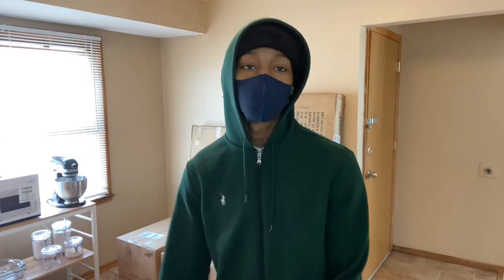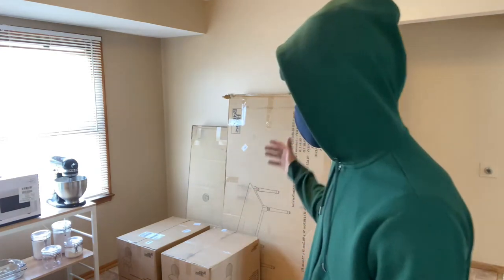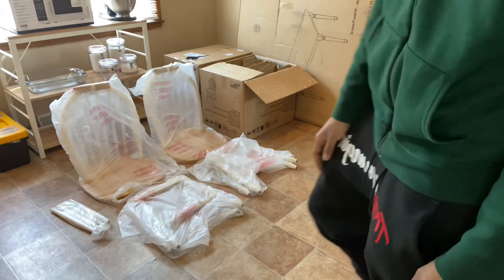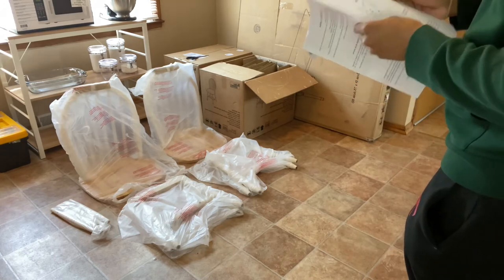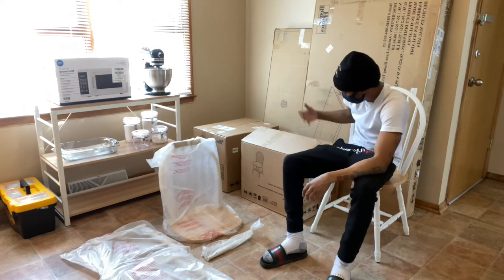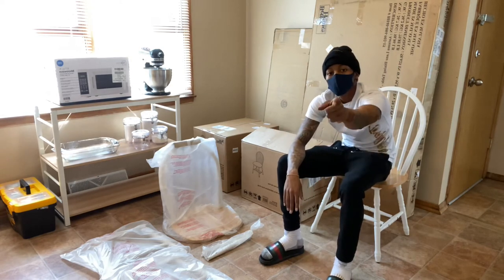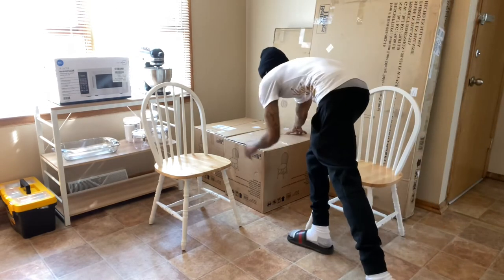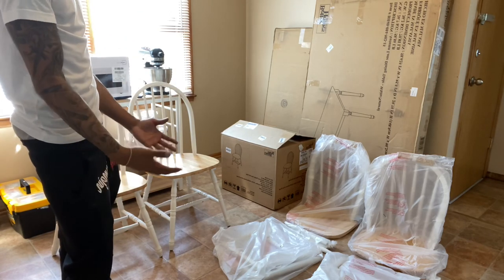D.I.Y | How to put together a Kitchen Table : Easy Quick Money Pt. 1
Join Us On The Journey To Becoming Wise & Wealthy.